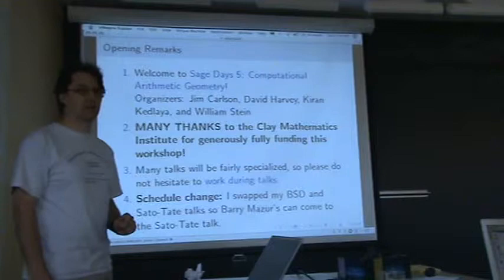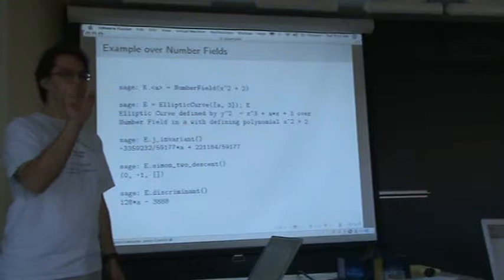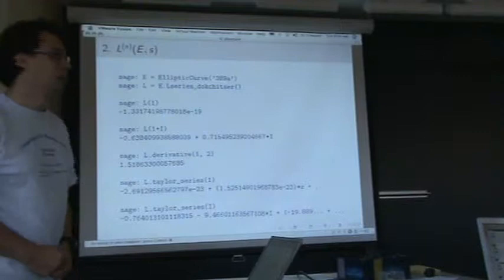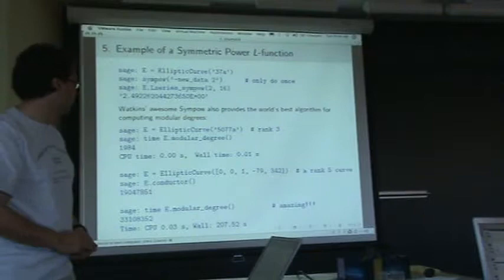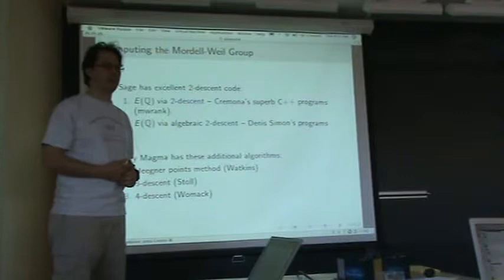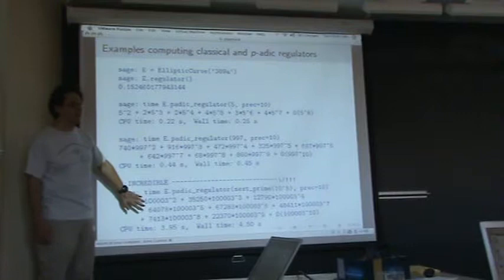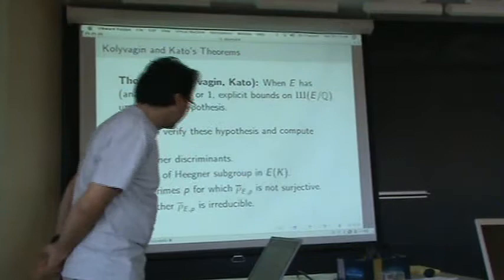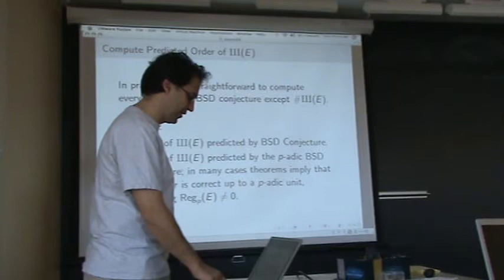Stein -- Birch and Swinnerton-Dyer conjecture with Sage (at Sage Days 5)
Stein's first talk on the BSD conjecture using Sage at the Sage Days 5 workshop at the Clay Math Institute.

William Stein
Lecturer: William Stein